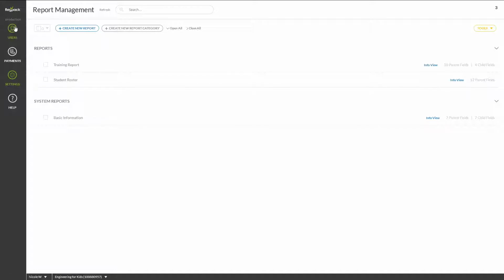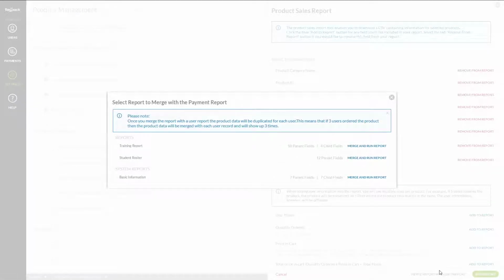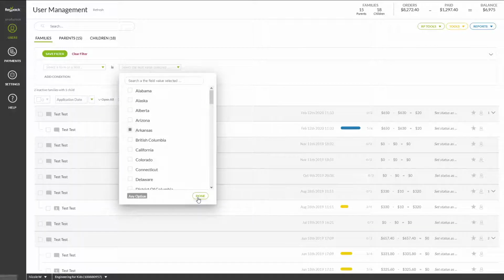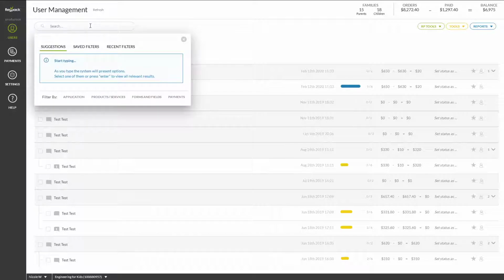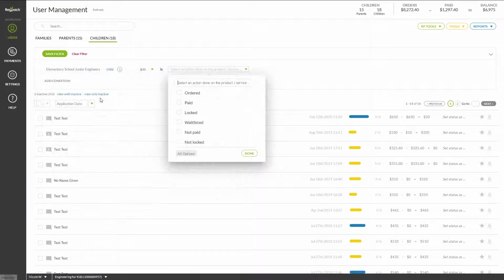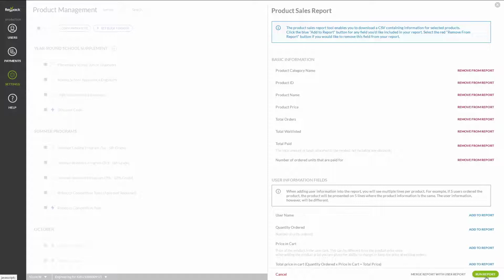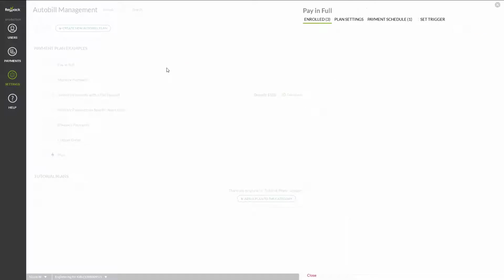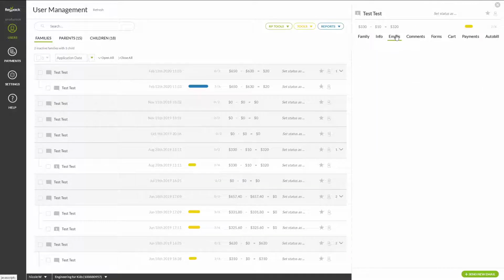Common Reports in Regpack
How to run reports in Regpack, and an overview of how to run common reports in your system.